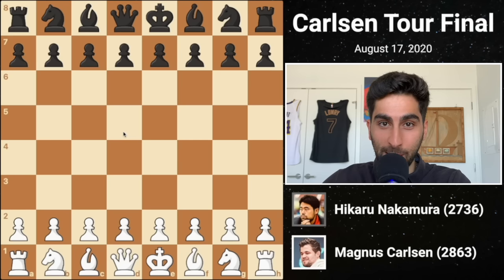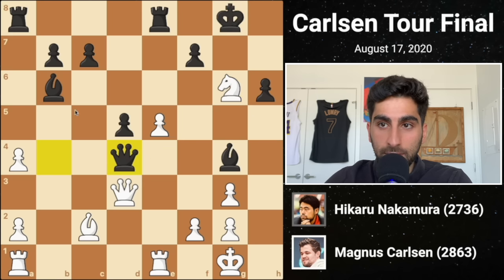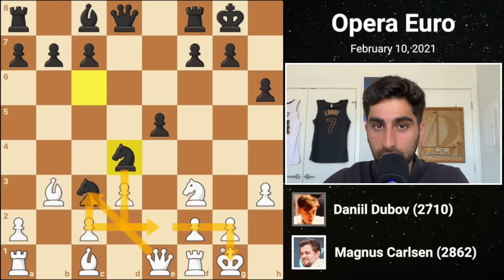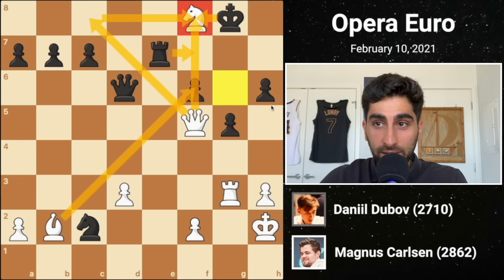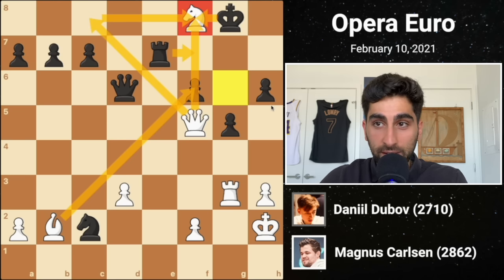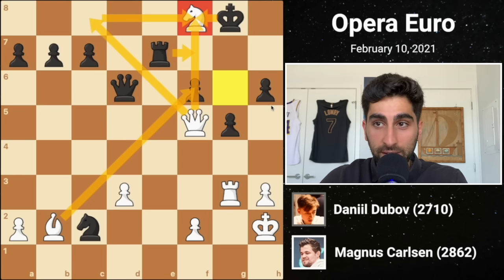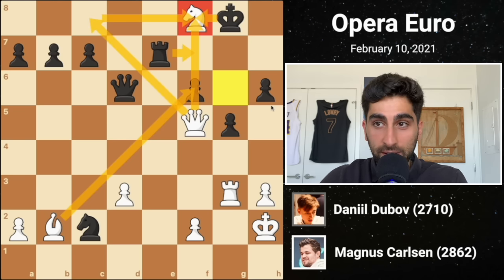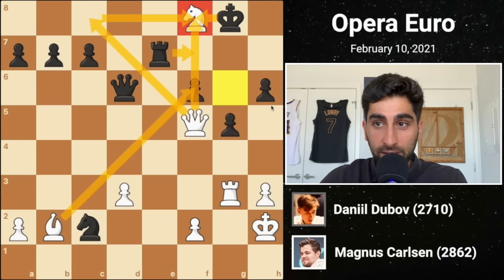Magnus Carlsen's Incredible Italian Game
Magnus Carlsen was known for his attacking style as a teenager, but has since developed into a universal player. He uses a variety of openings to make it harder for opponents to prepare against him. The Italian Game is one of the oldest recorded chess openings and is defined by the development of the white bishop to c4 (the so-called "Italian bishop"), where it attacks Black's vulnerable f7-square.

Timestamps:
00:00 Intro
00:19 Hikaru
07:28 Dubov
11:34 Hikaru
15:41 Dubov
20:24 Hikaru
26:00 Bacrot

Game 1: Magnus Carlsen (2863) vs Hikaru Nakamura (2736), Carlsen Tour Final August 17, 2020
1. e4 e5 2. Nf3 Nc6 3. Bc4 Bc5 4. O-O Nf6 5. d3 d6 6. c3 h6 7. Re1 O-O 8. Nbd2  a5 9. Nf1 Be6 10. Bb5 Ne7 11. d4 exd4 12. cxd4 Bb6 13. Ng3 d5 14. e5 Ne4 15. Bd3  Nxg3 16. hxg3 a4 17. Bc2 a3 18. bxa3 Bg4 19. a4 Qd7 20. Ba3 Rfe8 21. Bxe7 Qxe7  22. Qd3 g6 23. Nh4 Qb4 24. Nxg6 Qxd4 25. Ne7+ Kf8 26. Nxd5 Qxf2+ 27. Kh2 Rad8  28. Rf1 Rxe5 29. Rxf2 Rdxd5 30. Rxf7+ Ke8 31. Qxd5 Rxd5 32. Bg6 Kd8 33. Re1 c6  34. Rxb7 Bc7 35. Re8+ Kd7 36. Rh8 1-0

Game 2: Magnus Carlsen (2862) vs Daniil Dubov (2710), Opera Euro, February 10, 2021
1. e4 e5 2. Nf3 Nc6 3. Bc4 Nf6 4. d3 h6 5. Nc3 Bb4 6. O-O Bxc3 7. bxc3 O-O 8. Bb3 d5 9. exd5 Nxd5 10. h3 Nxc3 11. Qe1 Nd4 12. Nxe5 Nce2+ 13. Kh1 Bxh3 14. gxh3 Nxb3 15. Qxe2 Qd5+ 16. Kh2 Nxa1 17. Bb2 Rae8 18. Rg1 f6 19. Qg4 g5 20. Qf5 Re7 21. Ng6 Qd6+ 22. Rg3 Nxc2 23. Nxf8 Nd4 24. Bxd4 Qxd4 25. Ne6 Qe5 26. Qg6+ Kh8 27. Qxh6+ Kg8 28. Qf8+ 1-0

Game 3: Magnus Carlsen (2847) vs Hikaru Nakamura (2736), Crypto Cup May 26, 2021
1. e4 e5 2. Nf3 Nc6 3. Bc4 Bc5 4. O-O Nf6 5. d3 O-O 6. h3 h6 7. c3 d6 8. Re1 a5 9. d4 Bb6 10. Be3 exd4 11. cxd4 d5 12. exd5 Ne7 13. Nc3 Nexd5 14. Qd2 c6 15. Bxh6 gxh6 16. Qxh6 Bf5 17. Re5 Bg6 18. Rg5 Nh7 19. Rg4 Re8 20. Nxd5 cxd5 21. Bd3 Nf8 22. Ne5 Re6 23. Bf5 Rd6 24. Nxg6 fxg6 25. Bxg6 Rxg6 26. Rxg6+ Nxg6 27. Qxg6+ Kh8 28. Qh5+ Kg8 29. Qg4+ Kh7 30. Re1 Rc8 31. Re6 1-0

Game 4: Magnus Carlsen (2862) vs Daniil Dubov (2710), Opera Euro February 9 2021
1. e4 e5 2. Nf3 Nc6 3. Bc4 Nf6 4. d3 Be7 5. O-O d6 6. c3 O-O 7. Re1 h6 8. Nbd2 Be6 9. Bxe6 fxe6 10. Nf1 a5 11. Ng3 a4 12. Bd2 d5 13. b4 axb3 14. axb3 Rxa1 15. Qxa1 d4 16. Qb1 dxc3 17. Bxc3 Bc5 18. b4 Bb6 19. b5 Nd4 20. Bxd4 Bxd4 21. Qb3 Qd7 22. Nf5 Ng4 23. N5xd4 exd4 24. e5 h5 25. Qc4 Rxf3 26. gxf3 Nh6 27. Rc1 Nf5 28. Qxc7 Qd5 29. Qc2 Nh4 30. Qe2 Nxf3+ 31. Kh1 Nxe5+ 32. f3 Qxb5 33. Re1 Nxd3 34. Rd1 1-0

Game 5: Magnus Carlsen (2847) vs Hikaru Nakamura (2736), Crypto Cup May 26 2021
1. e4 e5 2. Nf3 Nc6 3. Bc4 Bc5 4. O-O Nf6 5. d3 O-O 6. h3 d5 7. exd5 Nxd5 8. a4 Be6 9. Ng5 Bf5 10. Qf3 Nde7 11. c3 h6 12. Ne4 Bd6 13. b4 a6 14. Nbd2 Kh8 15. Ba3 Bg6 16. Nxd6 cxd6 17. b5 Na5 18. Bb4 axb5 19. axb5 b6 20. Bd5 Rc8 21. c4 f5 22. Be6 Rb8 23. Bxa5 bxa5 24. d4 Rf6 25. d5 Bf7 26. Bxf7 Rxf7 27. Nb3 Ra8 28. c5 a4 29. c6 Qb6 30. Qd3 Rb8 31. Rxa4 Ng6 32. Rb4 Nf4 33. Rxf4 exf4 34. Nd4 f3 35. Rc1 Ra7 36. Ne6 Ra2 37. Qd4 1-0

Game 6: Magnus Carlsen (2837) vs Étienne Bacrot (2713), Biel July 22, 2012
1. e4 e5 2. Nf3 Nc6 3. Bc4 Bc5 4. c3 Nf6 5. d3 O-O 6. Bb3 d5 7. Qe2 Re8 8. Bg5 dxe4 9. dxe4 h6 10. Bh4 Be7 11. Nbd2 Nh5 12. Bg3 Bf8 13. O-O-O Qf6 14. Nc4 Nf4 15. Bxf4 Qxf4+ 16. Kb1 Bg4 17. h3 Bxf3 18. gxf3 Bc5 19. Rd5 Bb6 20. a4 Rad8 21. Rhd1 Rxd5 22. exd5 Ne7 23. d6 cxd6 24. Nxd6 Rf8 25. Nxb7 Qf5+ 26. Ka2 Qxh3 27. Qxe5 Ng6 28. Qe4 Nh4 29. Nd6 Bxf2 30. Nxf7 Rxf7 31. Rd8# 1-0